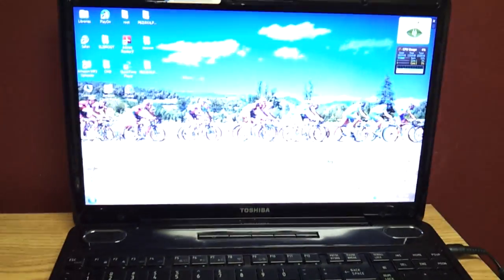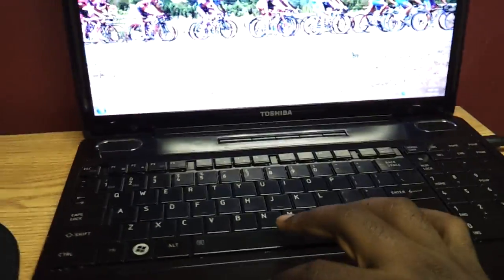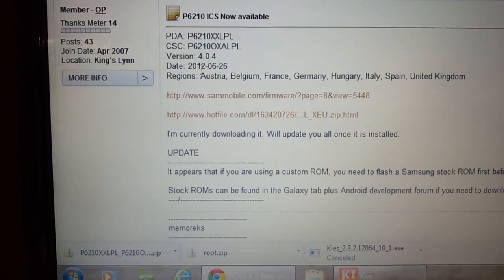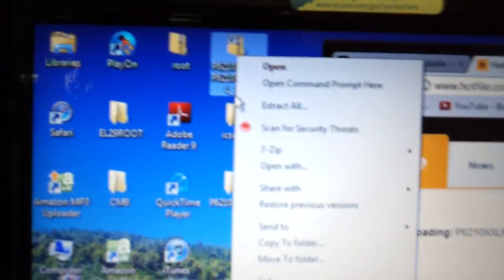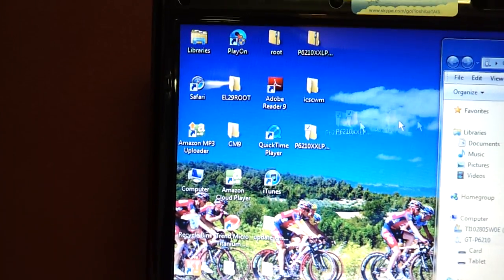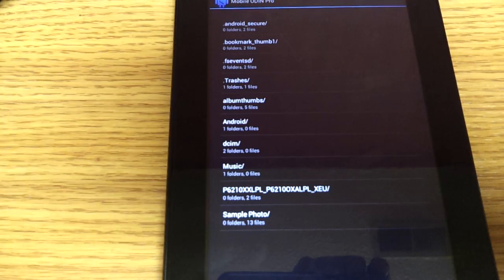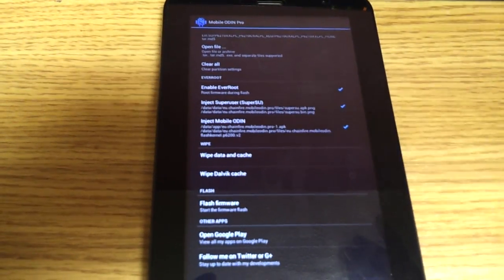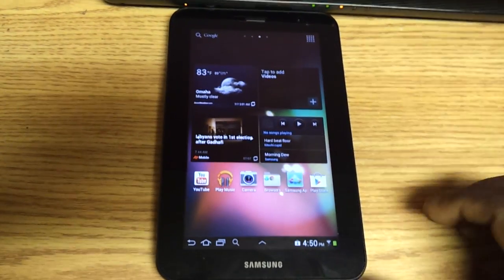How to install ics on galaxy tab 7.0 plus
A video showing how to manually update to 4.0 ice cream sandwich on galaxy tab 7.0 plus.